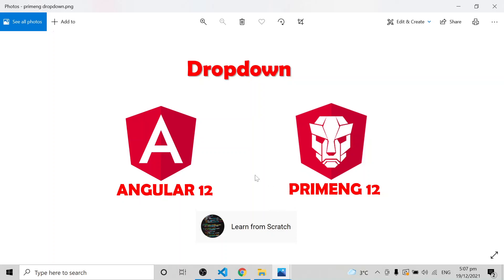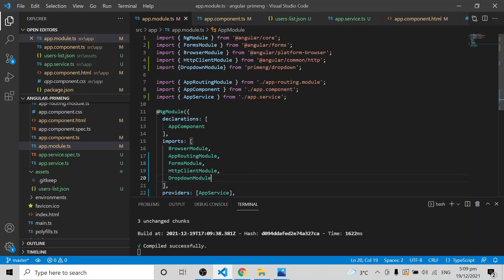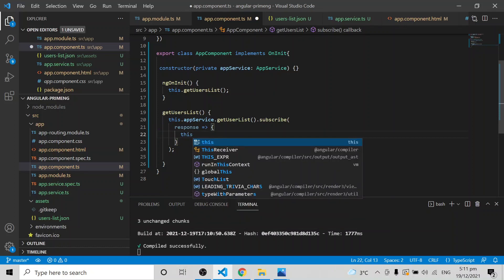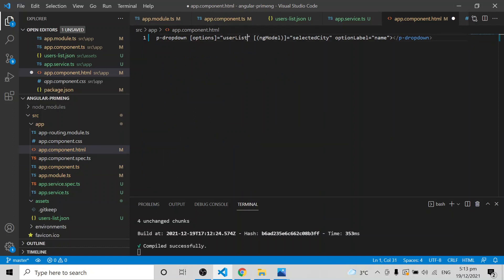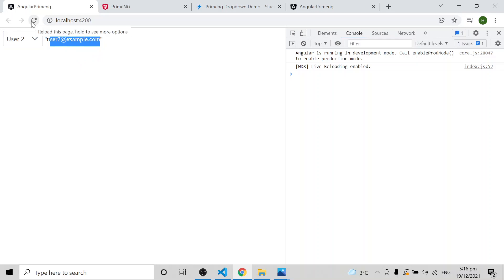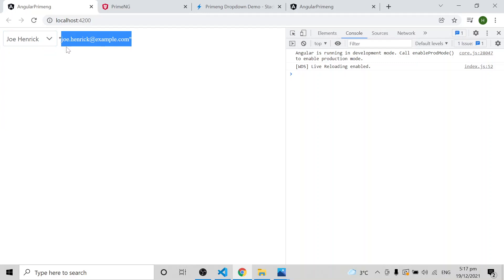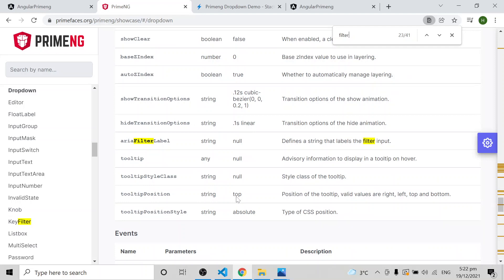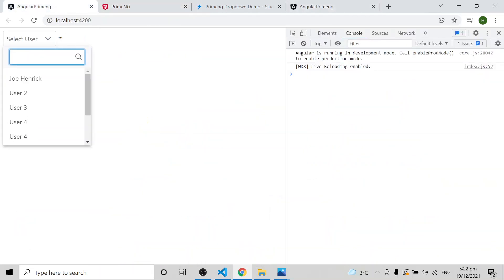Angular Primeng Dropdown with or without filters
Angular Primeng Dropdown examples
Angular Primeng Dropdown Filter
Angular Primeng Dropdown Setting Label and Value
Angular Primeng Dropdown - Setting Empty Value / Placeholder

Below is the full playlist of Angular PrimeNG with examples